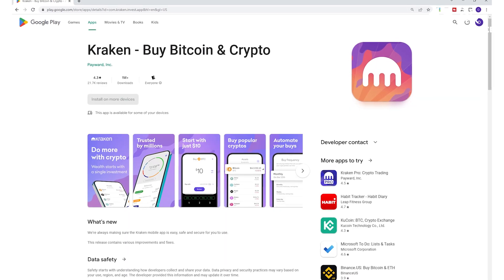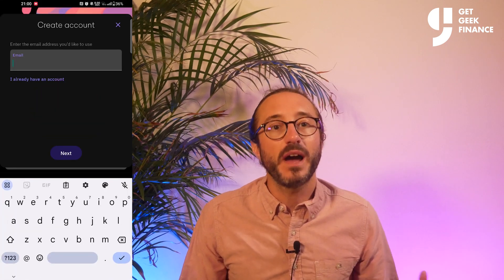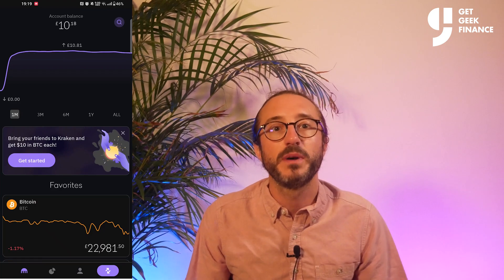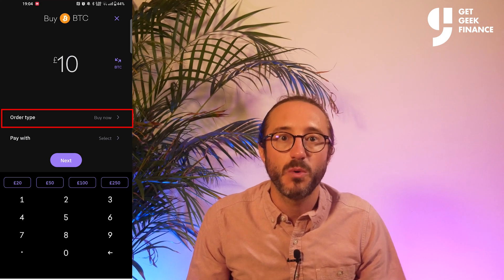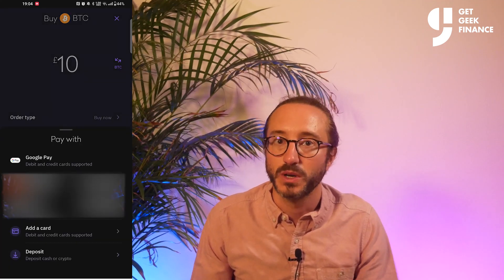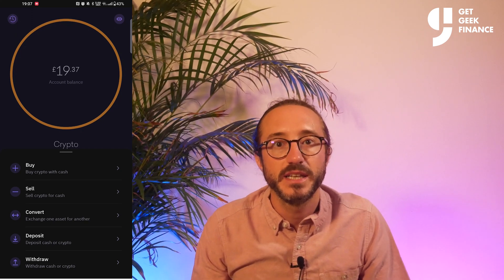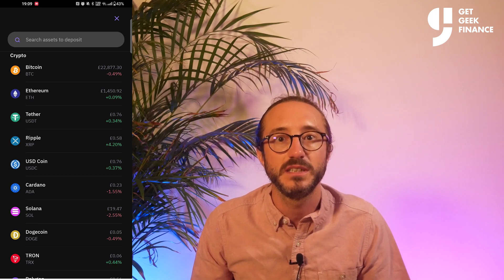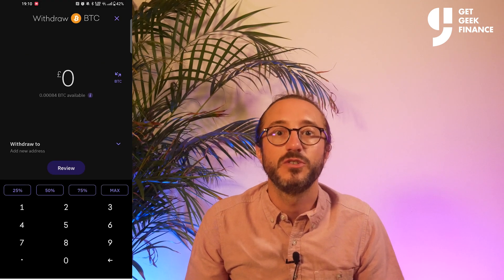HOW TO USE KRAKEN APP (Kraken App Tutorial 2026)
In this Kraken App tutorial for beginners, I show you how to use Kraken app and how to buy crypto on the Kraken app and also how to sell crypto on the Kraken app. In addition to this i show you how to deposit money and discuss the fees associated with this. I also show you how to convert crypto on the Kraken app and give you a general overview of the Kraken App.

Timestamps:
00:00 - Intro
00:42 - Setting up the Kraken app
01:55 - How To Setup MFA on the Kraken app
02:20 - Kraken settings
02:49 - The Kraken app home page
03:04 - Crypto details page
03:20 - How to buy crypto on the Kraken app
04:18 - How to pay for crypto on the Kraken app
05:04 - Fees on the Kraken app
05:44 - The portfolio screen / How to see crypto you hold
05:59 - How to deposit cash on Kraken
07:15 - How to deposit crypto on Kraken
07:30 - How to sell crypto on the Kraken app
07:45 - How to convert crypto on the Kraken app